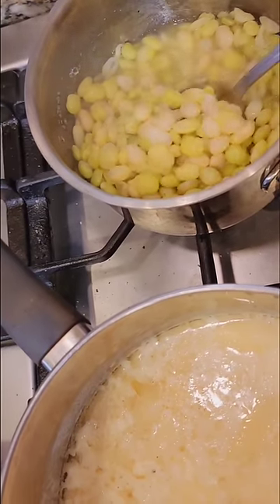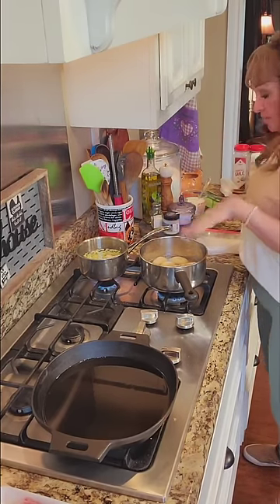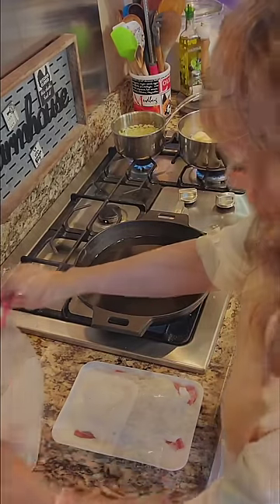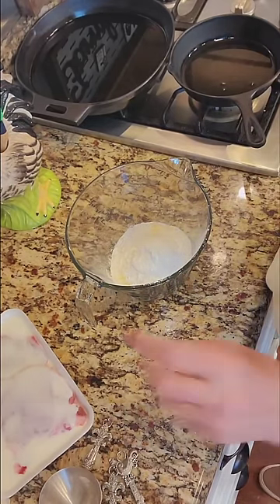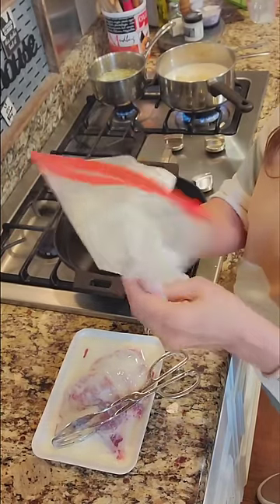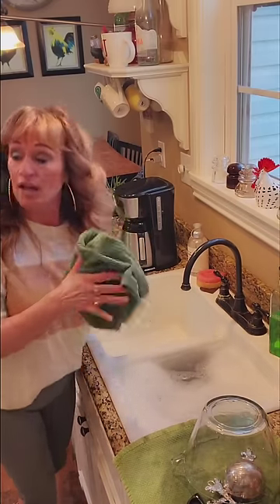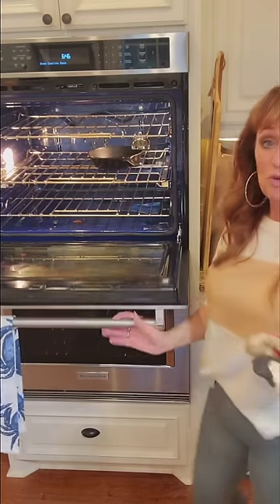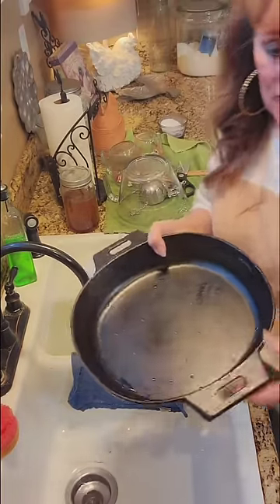Quick Stewed Potatoes 🥔 Butter Peas, Buttermilk 🧈 Cornbread and Fried Pork Chops